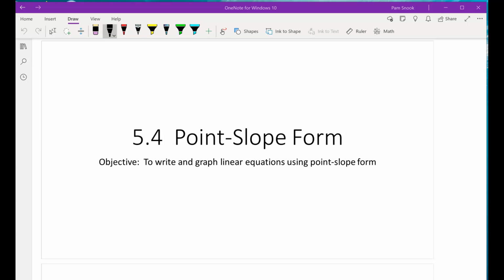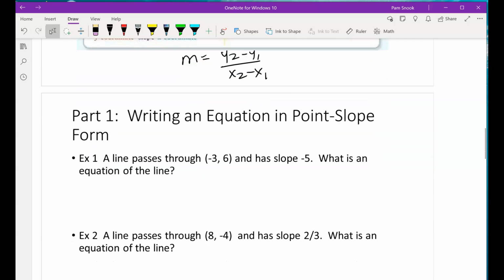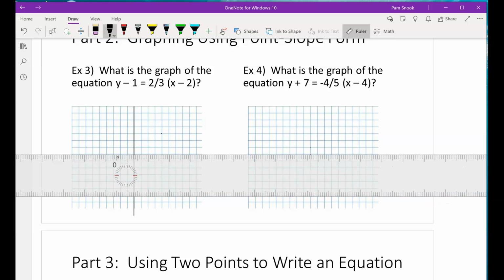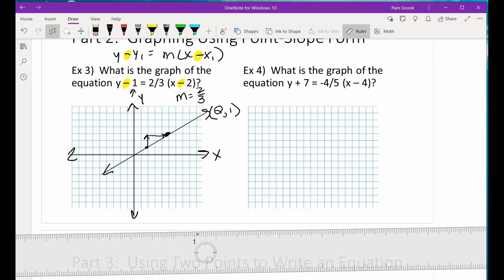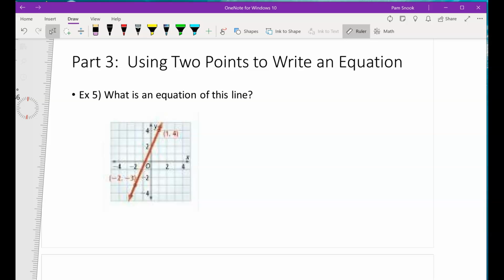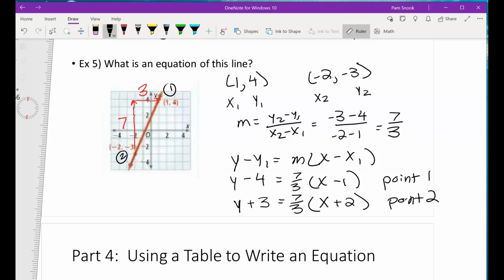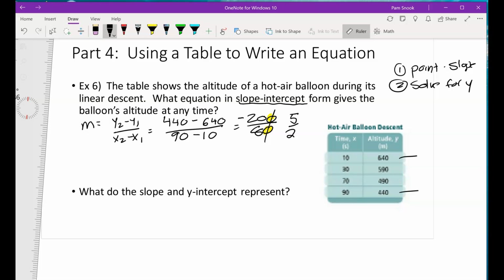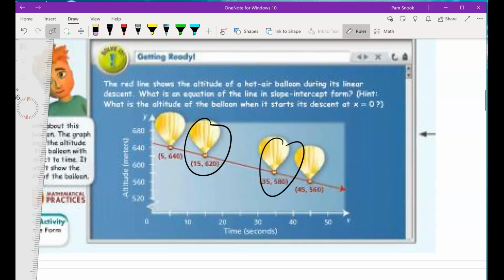Alg 1 5.4 Point Slope Form